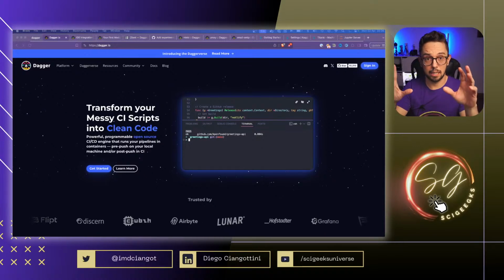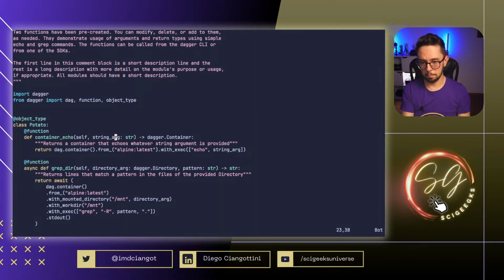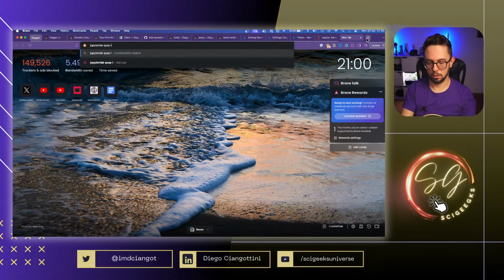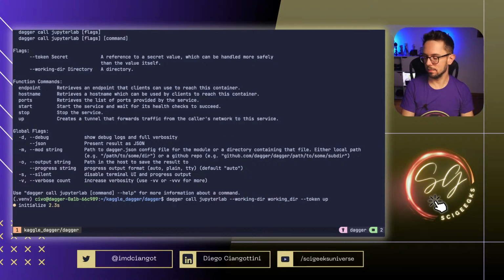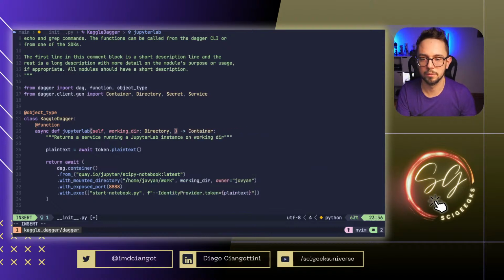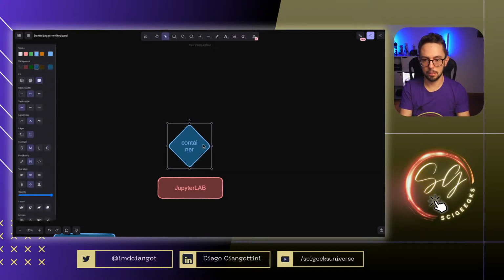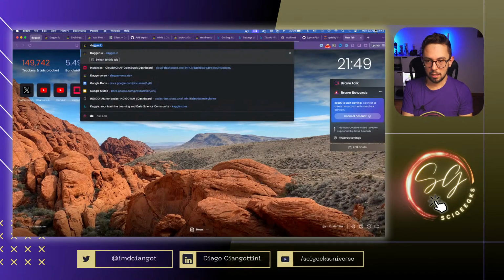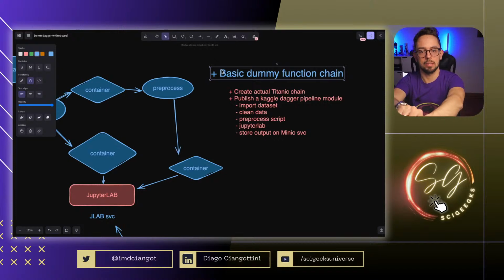Level Up Data Science Workflows with Dagger Functions! (Live Part 1)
We are starting from scratch, with simple data analysis pipeline (with just a tiny bit of ML). From there we'll start looking at how Dagger.io can help streamline and optimize the processes.
We will learn by doing mistakes, hopefully not too many!

0:00 Intro
10:30 Quick Dagger module
17:30 Customize the module
33:00 Messing things up
37:50 Schema of the plan
47:25 We found the bug!
52:00 Chaining and composition
1:14:00 Daggervere and summary